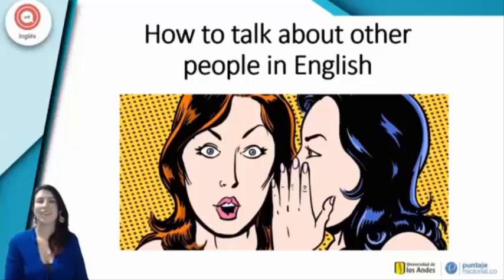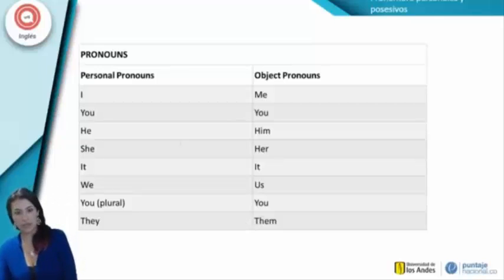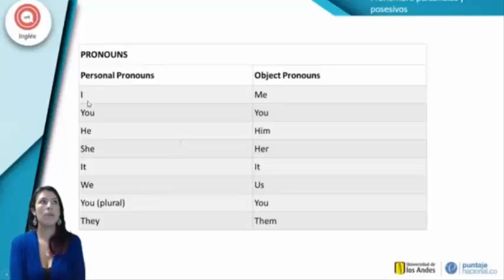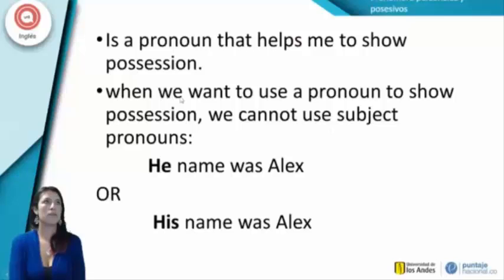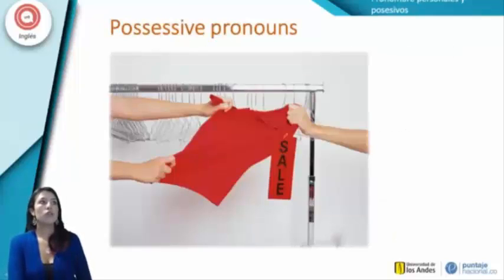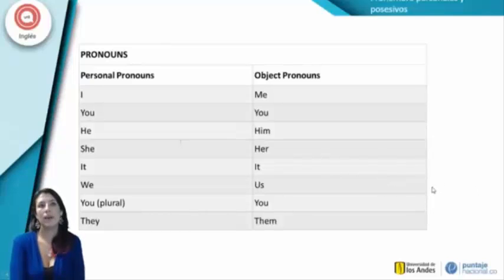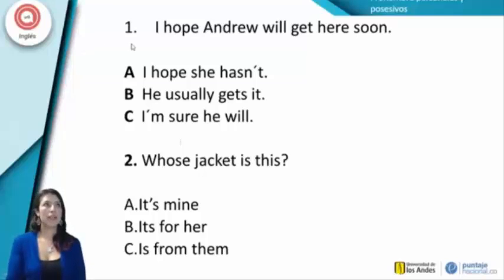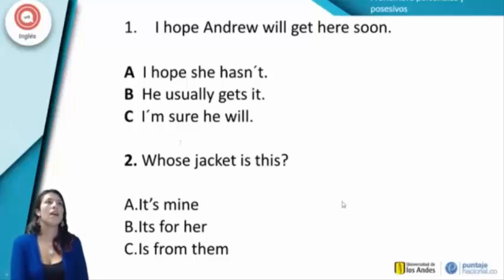Pronombres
En este vídeo podrás encontrar explicación acerca de los pronombres personales y posesivos.

Entérate en pocos minutos de qué se trata, lo que debes tener en cuenta para optimizar tus resultados y conoce nuestra propuesta de preparación para la prueba, somos PuntajeNacional.co